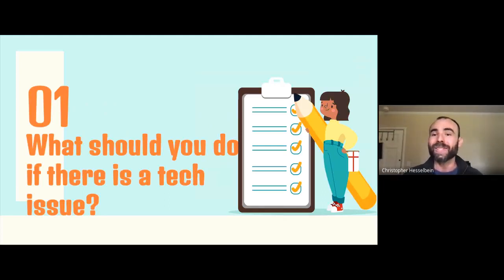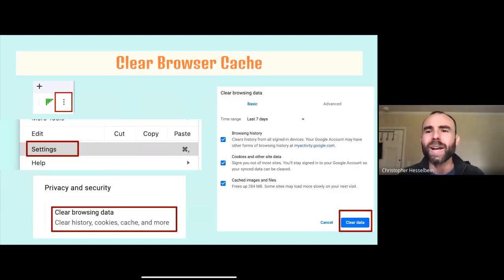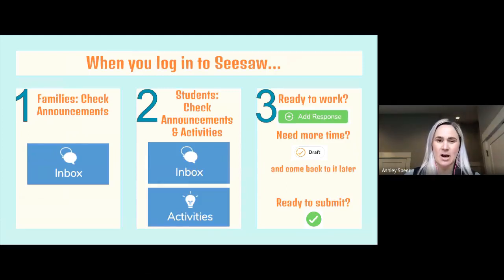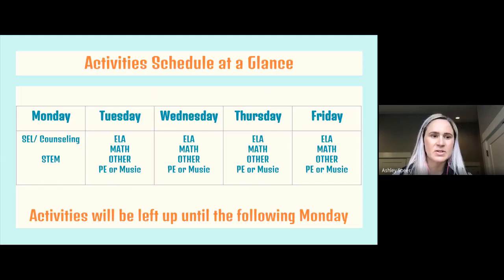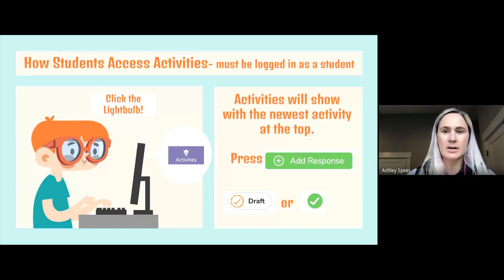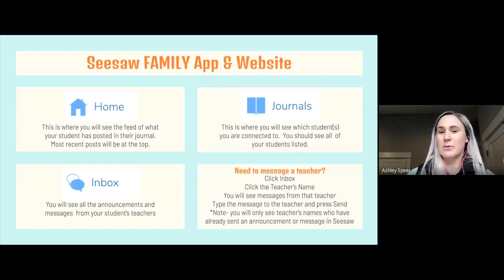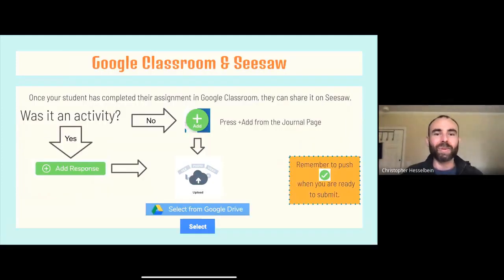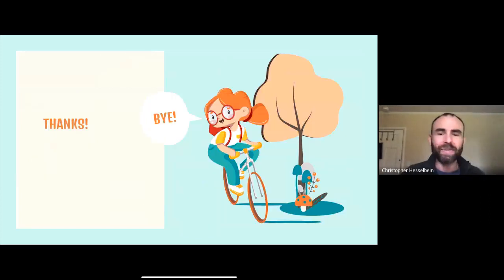Seesaw Tips for Families- Lake Oswego School District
We share a few tips about workflow and troubleshooting based on the most common questions received from families about Seesaw.